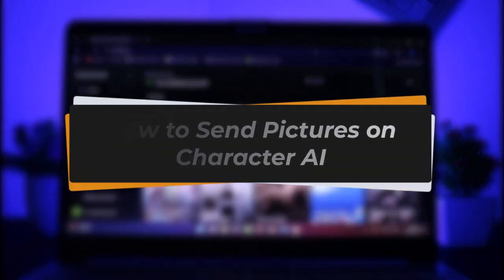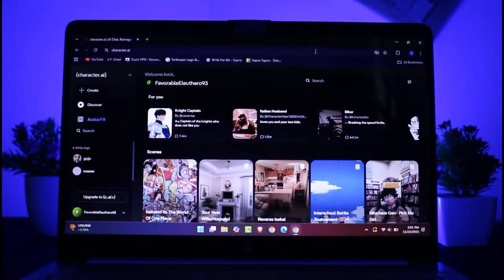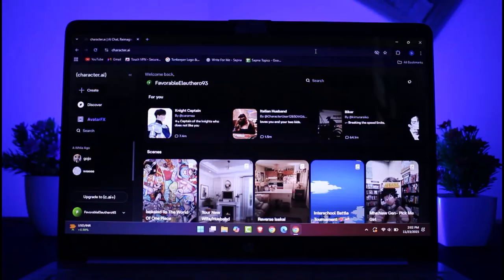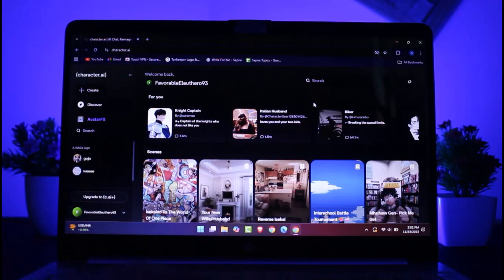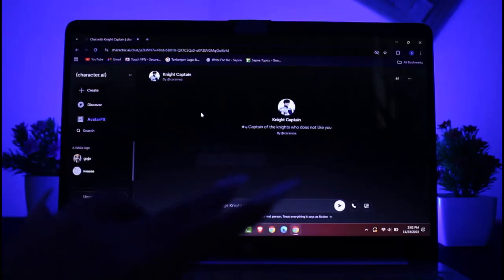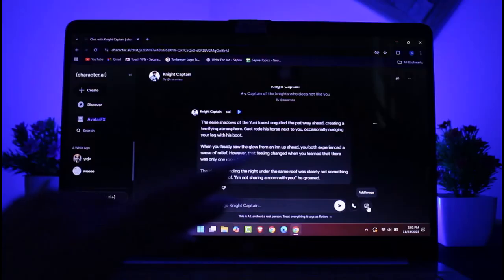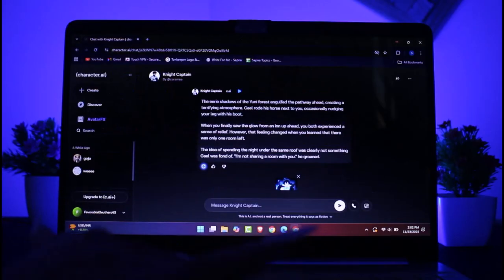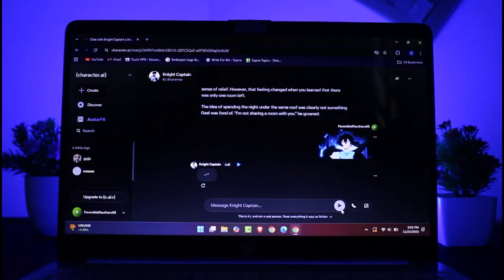How to Send Pictures on Character AI !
Learn how to send pictures in Character AI with this quick and easy tutorial.
, is a popular platform that lets you chat with lifelike AI characters across various categories—whether for fun, support, or storytelling. While many users are familiar with the text-based chat experience, not everyone knows that it's now possible to share images directly within conversations. This video walks you through the exact steps to do just that.

After opening your browser, head to the Character AI website and log in to your account. Once you're signed in, you’ll see the homepage where you can browse or search for characters. Select the AI character you want to chat with and tap to enter their conversation window.

Inside the chat interface, you’ll notice a small plus (+) icon or image icon next to the text box. Clicking this icon opens up a file selection window where you can choose an image from your device. Once you've selected your image, tap the send button, and the image will be delivered directly into your chat. This feature is supported on both desktop and mobile browsers, making it easy to share pictures no matter what device you're using.

Keep in mind that not all characters may respond to images the same way, as their behavior depends on how they’re trained. However, the ability to send images enhances the interactive experience—perfect for storytelling, showing visual prompts, or just making conversations more engaging.